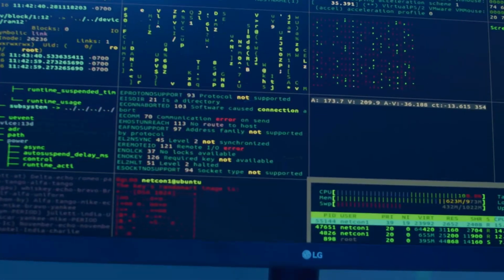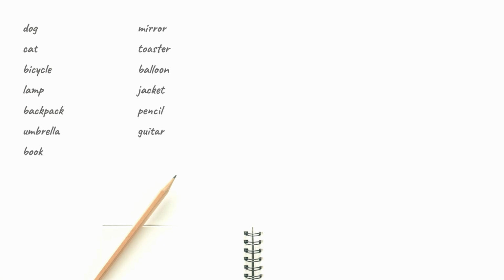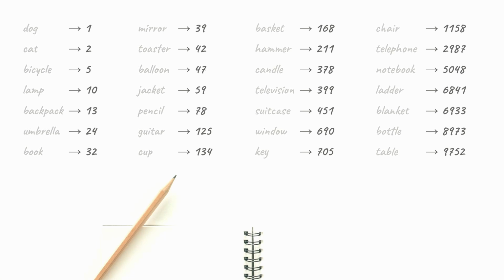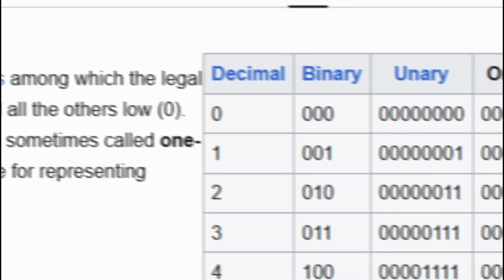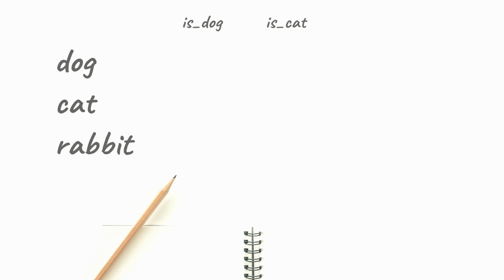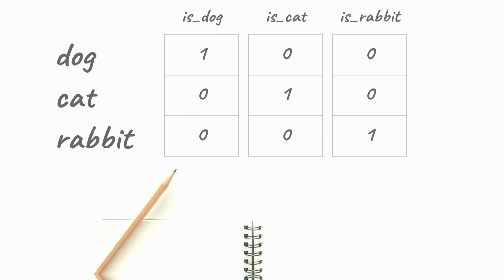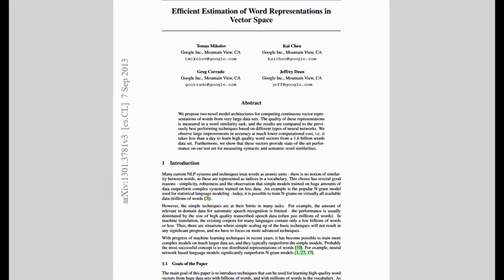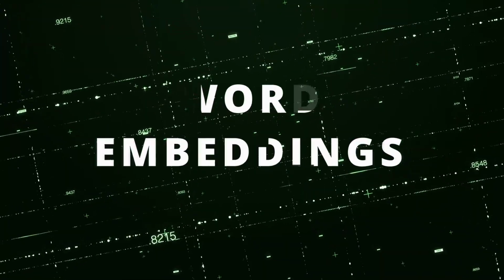Inside AI’s Mind: How Words Become Numbers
📌 How Are Words Represented in AI? | Word Embeddings, One-Hot Encoding & Word2Vec Explained

Ever wondered how large language models like ChatGPT understand words? It’s not just about assigning numbers! In this video, I break down how words are represented in AI, starting from simple techniques like one-hot encoding to powerful vector-based approaches like word embeddings and Word2Vec.

We’ll explore:
✅ Why naive numeric representations don’t capture meaning
✅ How one-hot encoding works — and why it falls short
✅ The concept of word embeddings and why they revolutionized NLP
✅ How Word2Vec learns word meaning using context
✅ Real-world applications of word vectors in tasks like classification and NER

Whether you're starting out in NLP or want a deeper understanding of how AI represents language, this video is a great introduction to the foundations of vector-based meaning in AI.